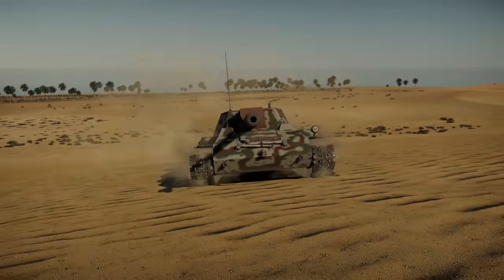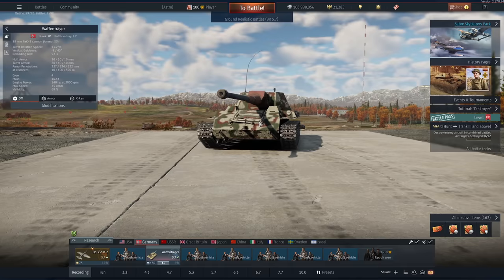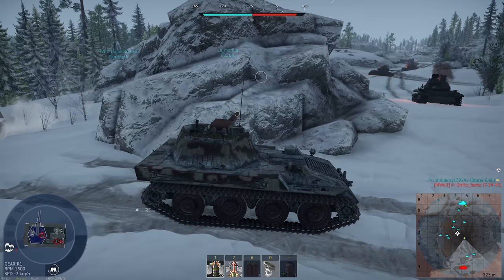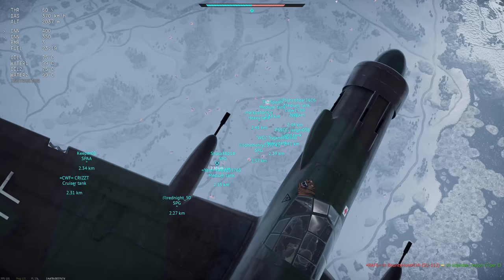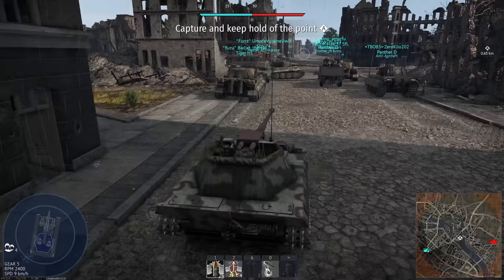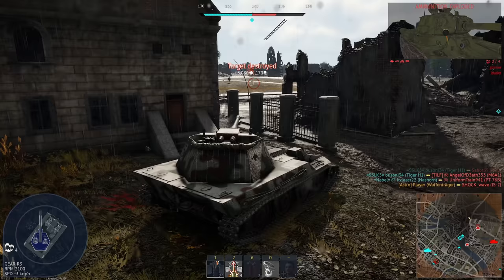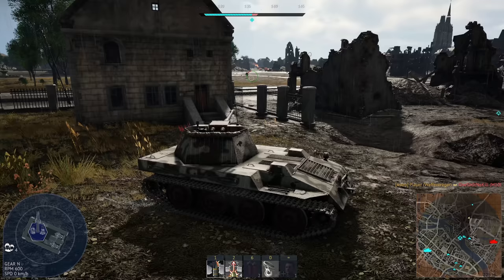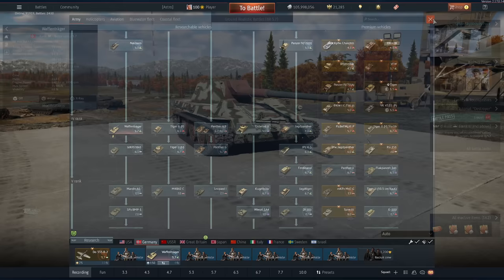WW2 WEHRMACHT WONDER WEAPON WAFFLE WEDGE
The Waffentrager in War Thunder is a really weird German Tank Destroyer that probably really didn't exist!  Did it?

The Waffentrager houses the PaK version of the infamous King Tiger cannon.  The Tiger II reputation for firepower is well known but what happens when you throw it on a flat panzer chassis, give it no armour or roof... and just enough engine power to get moving!

Well... you get the Waffle Tractor! :)

The 88mm cannon can punch through 240mm of steel at point blank and is good at taking out Sherman's WELL over 2000m away.  It's just unfortunate most of your enemies on War Thunders maps will be basically barrel stuffing distance!

Despite me really disliking the play style of this type of tank, it looks really cool and I had a lot of fun! :)